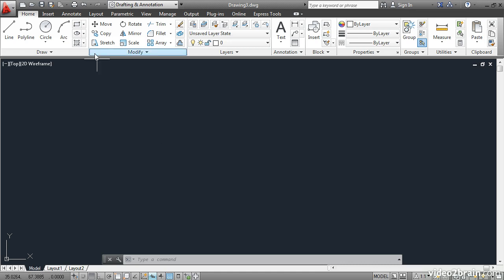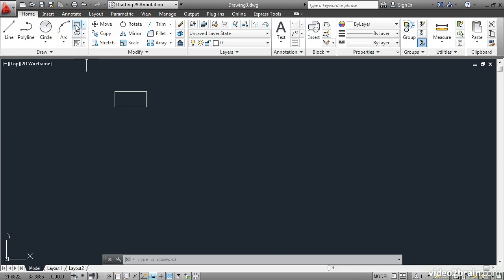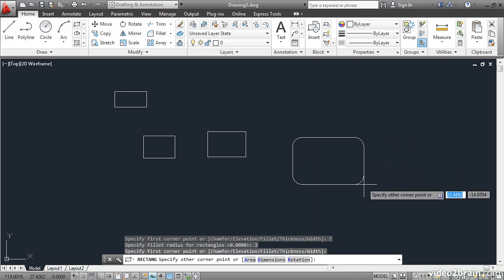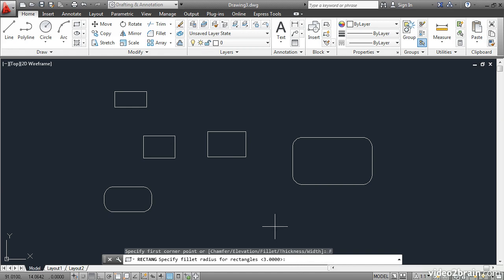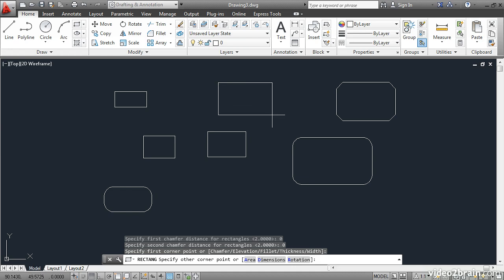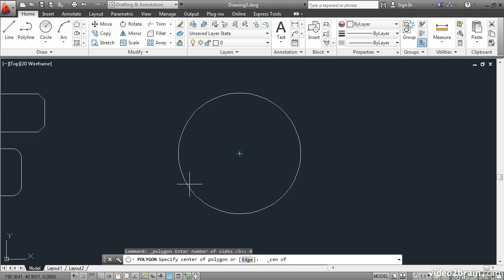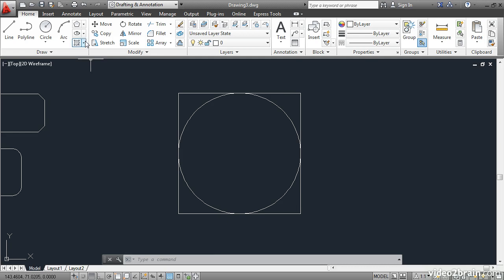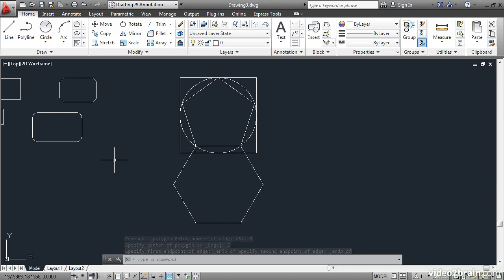03 05 v2b LearnAutoCAD2013